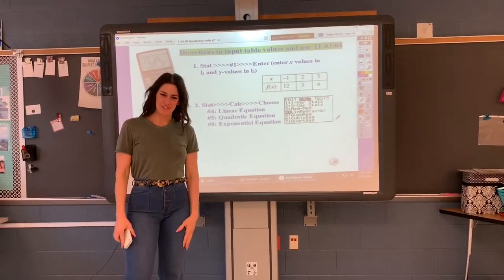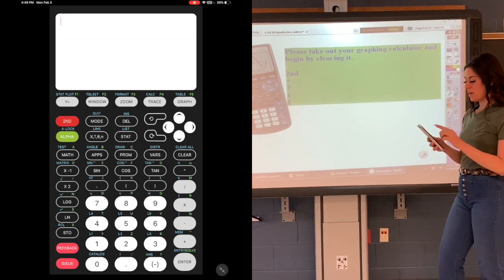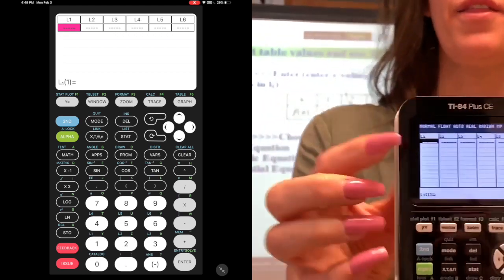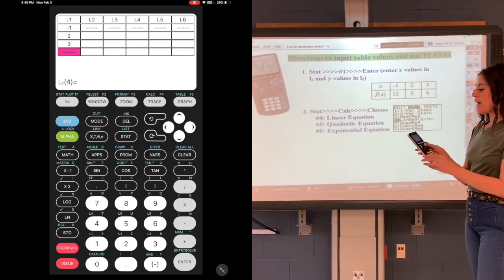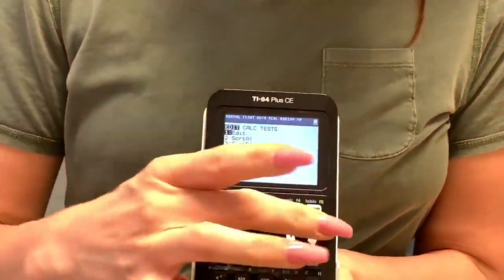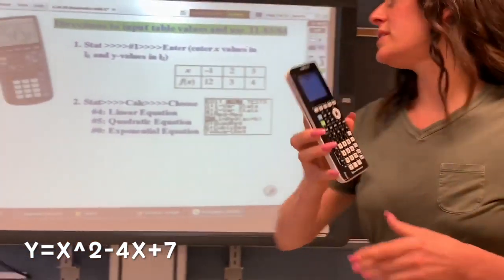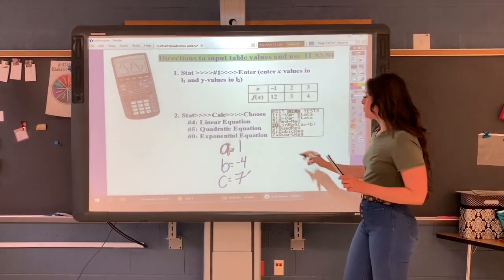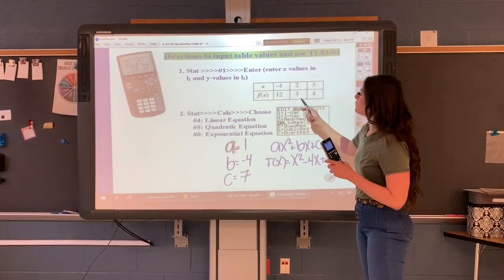Writing A Quadratic Equation In Standard Form Using A Graphing Calculator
READ DESC, press SHOW MORE!
In this video, we will explore how to write a quadratic equation in the standard form using a graphing calculator. You will need a ti-83 for this but I suggest for a ti-84 as it is better for everything...reasons...

Credits:
Thumbnail by CohensYT, Editing by VooFIX, Intro by ThatOneGuy, Photographers, AL1002, and ThatOneGuy.